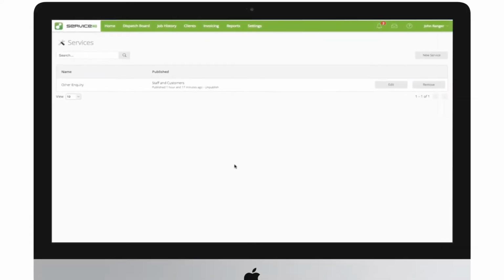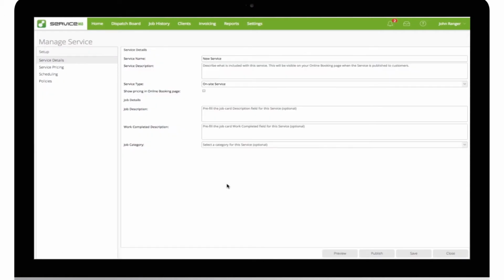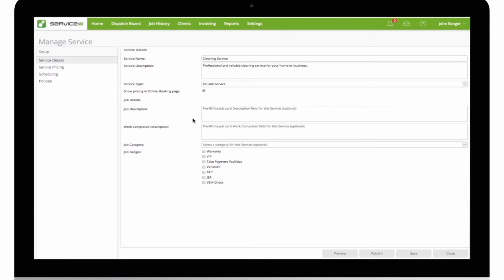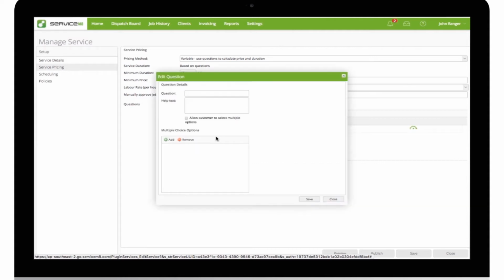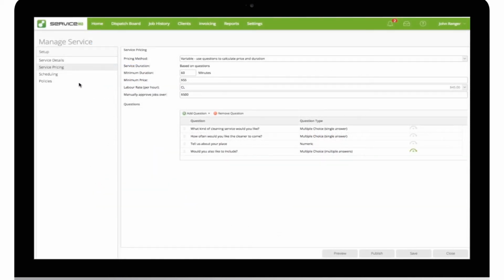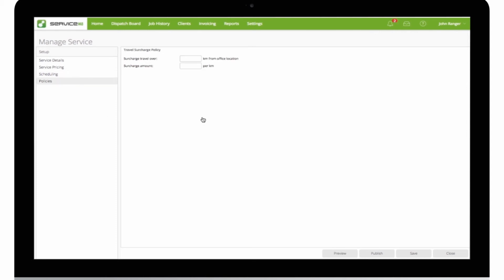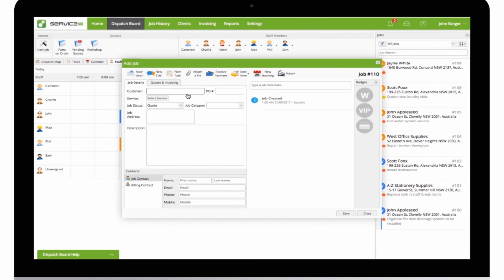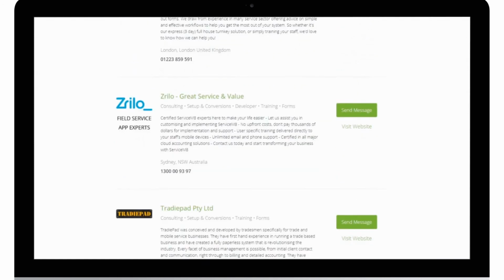Introduction to Services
Learn how to get started with creating your first service in ServiceM8.